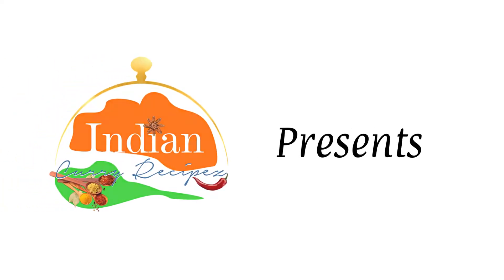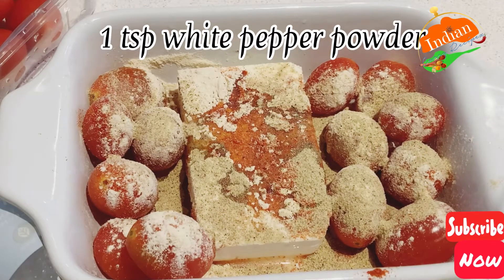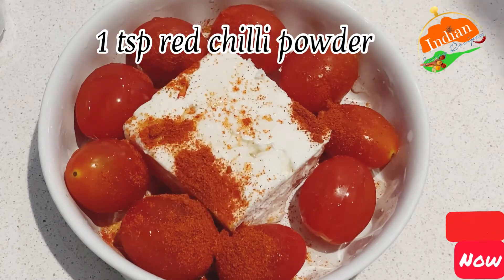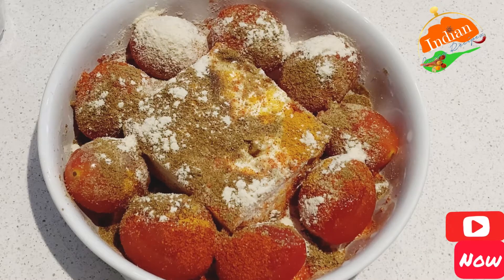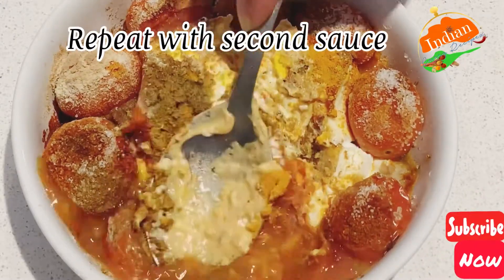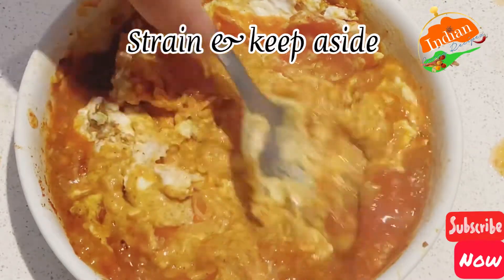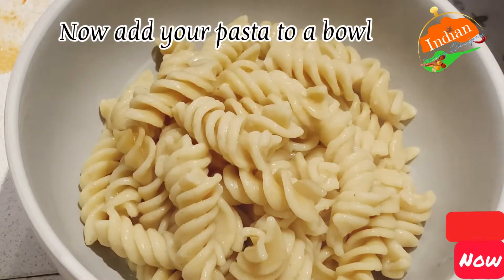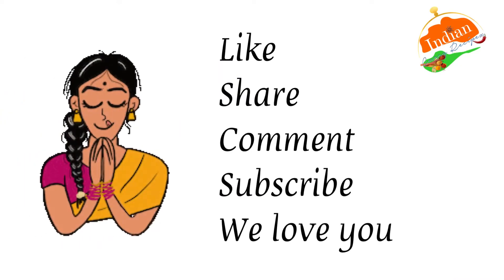✔️How to make Curry Pasta & Spicy Feta Cheese Pasta | Easy recipe | 2 in 1 recipe | add to salads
Wish you all a healthy, safe & prosperous year 2021

We are Owner, founder & Director of @IndianCurryRecipes  which was started in 2014

We published our first book to raise funds in hiring women who lost their jobs this year for our bigger business plan

Video made by: Margaret Pinto
Edited by: Margaret Pinto

Buy our recipe book here:
AMAZON USA
AMAZON CANADA
AMAZON PORTUGAL
Germany & Austria
Amazon UK

Curry Pasta & Spicy Feta Cheese Pasta | Easy recipe | 2 recipes in 1 and you can add this to salads